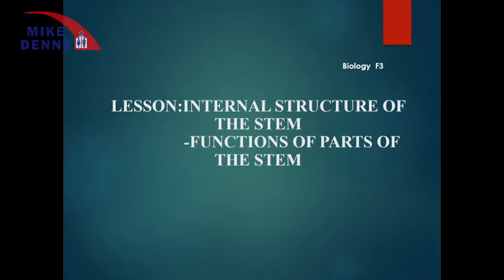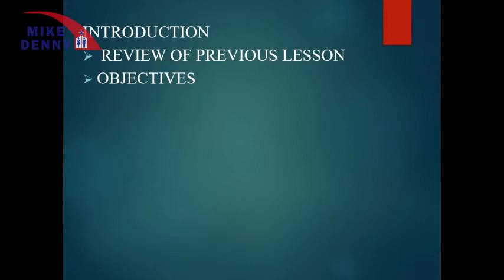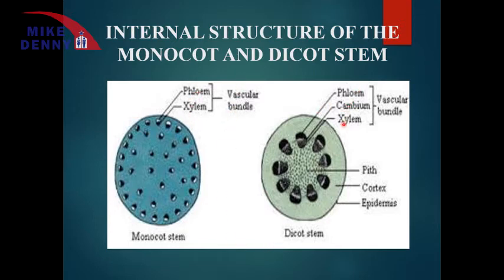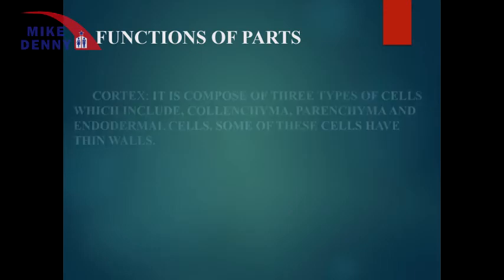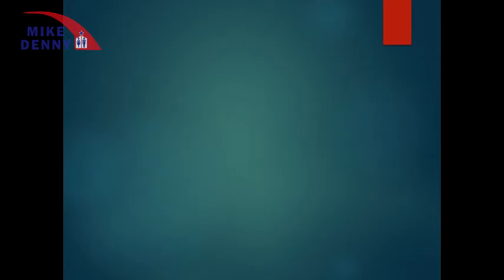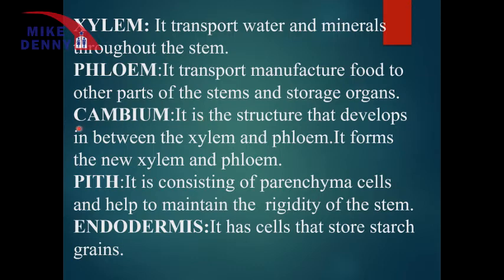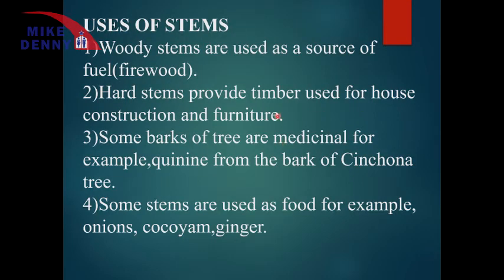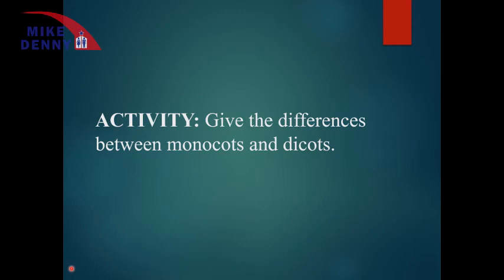Biology F3 Monday 11 May 2020